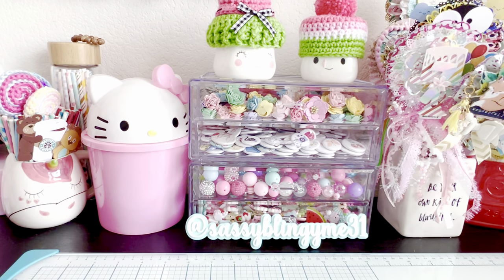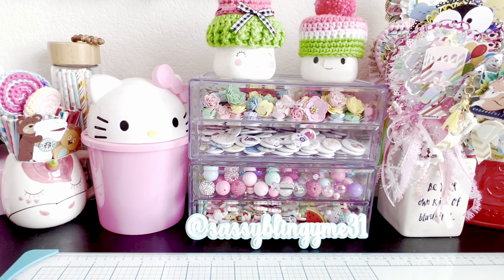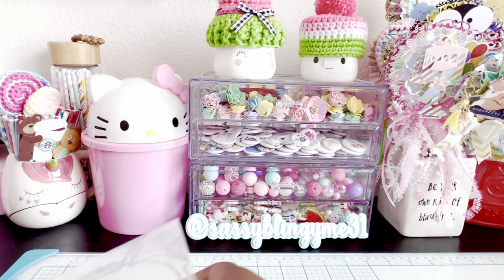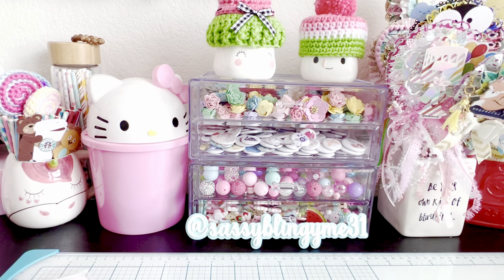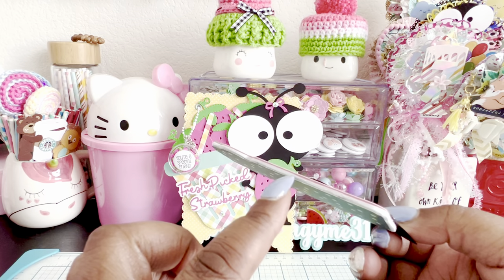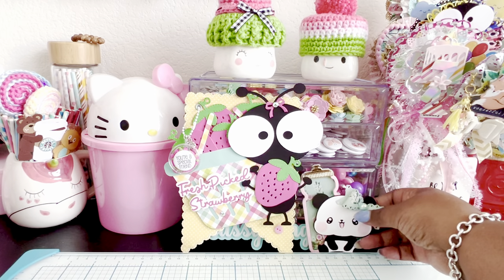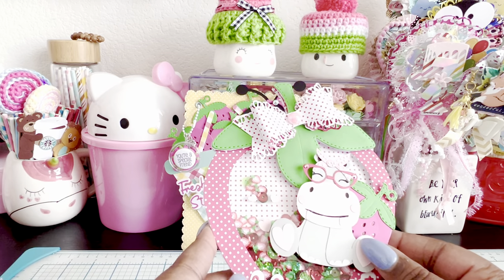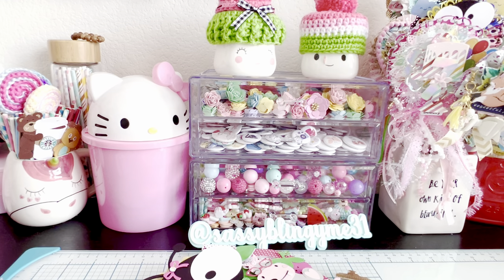Scrapdiva designs GDT 🍓🍓🍓cuteness and more come take a peek!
Natalie Waters
200 University blvd.